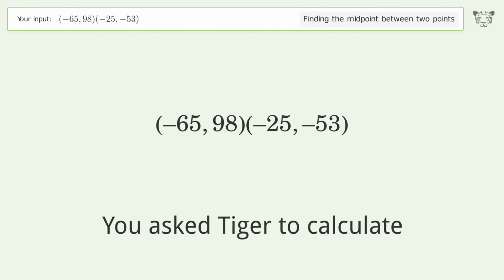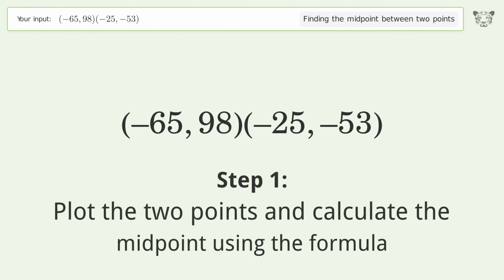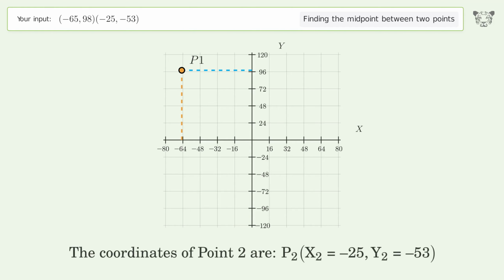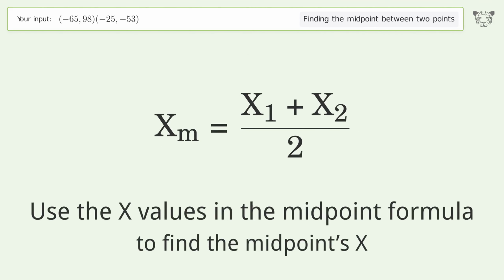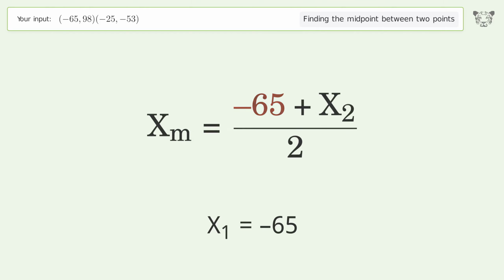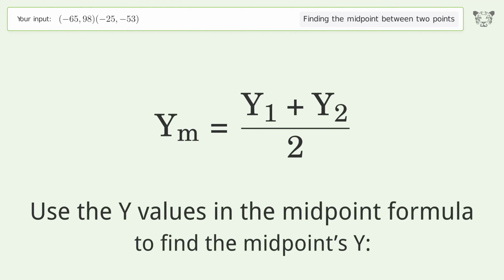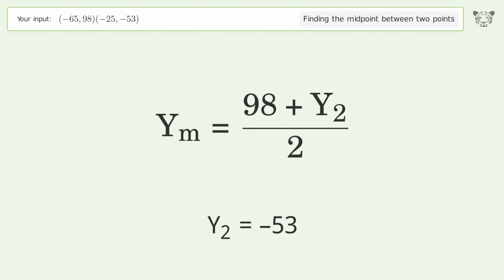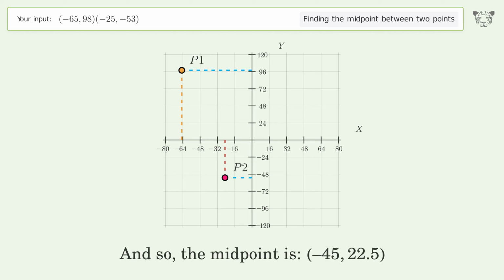Find the midpoint between two points p1 (-65,98) and p2 (-25,-53): Step-by-Step Video Solution